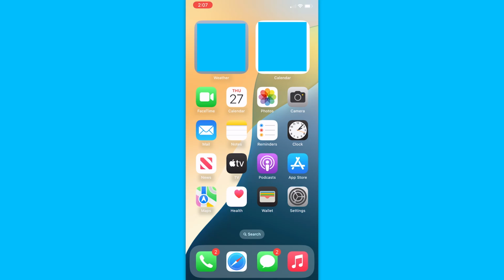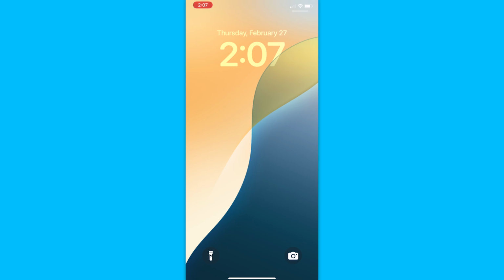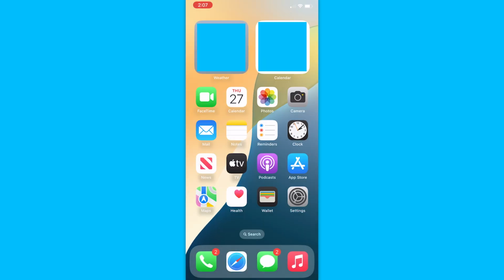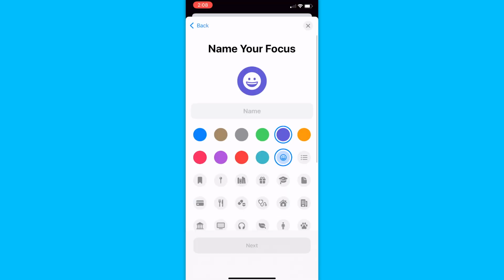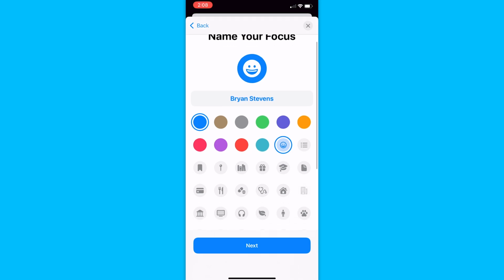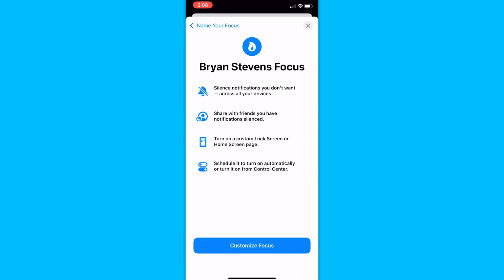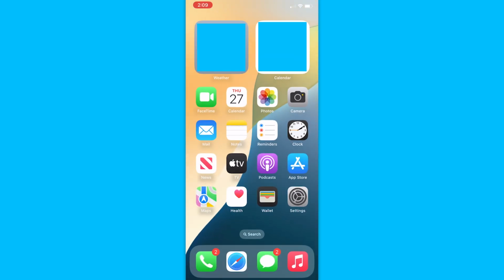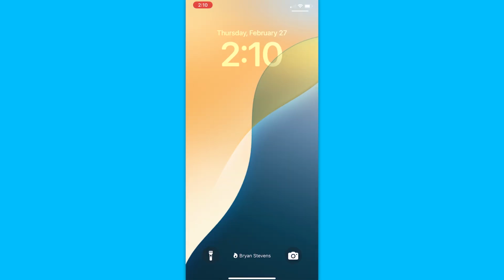NEW! How To Add Your Name On Your iPhone (Step-By-Step)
Want to personalize your iPhone with your name? In this quick and easy tutorial, I’ll show you how to add your name to your iPhone, so it shows up on AirDrop, iCloud, Bluetooth, and more!

🔹 In This Video, You’ll Learn:
✅ How to change your device name on iPhone
✅ How to make your name visible on AirDrop
✅ How to customize your iPhone settings
✅ Best practices for iPhone personalization

💥 UPDATED for 2026! – Works on iOS 17 and newer! 🚀

📌 Watch till the end & drop a comment if you need any help! 💯🔥